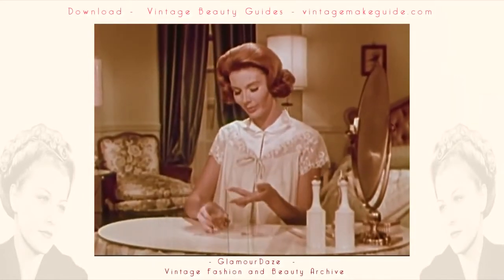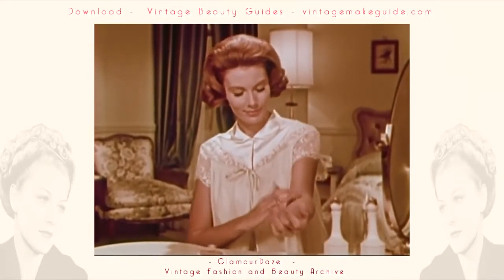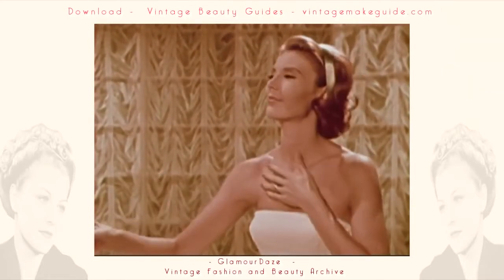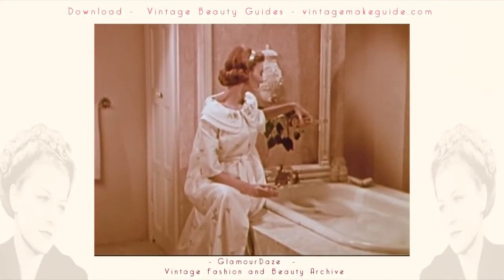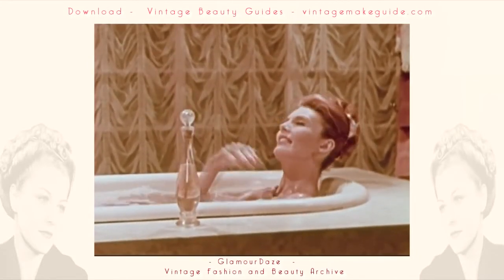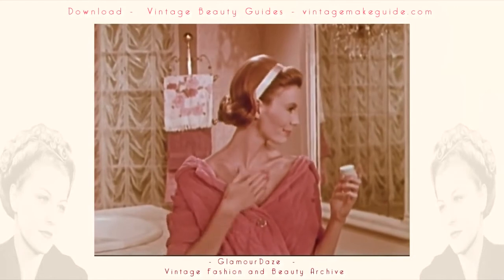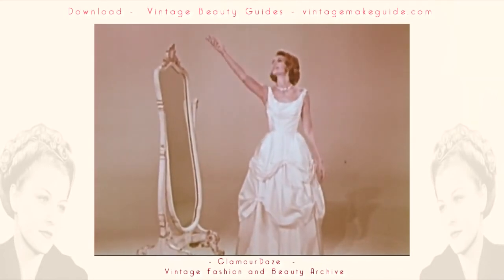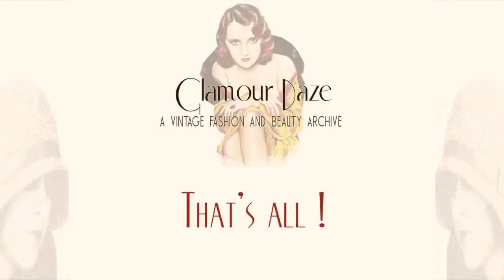Avon -Touch of Perfume - 1961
Vintage Fashion Archive. Now a lovely treat for all vintage perfume fans. This is an excerpt from an Avon Cosmetics promotional film.